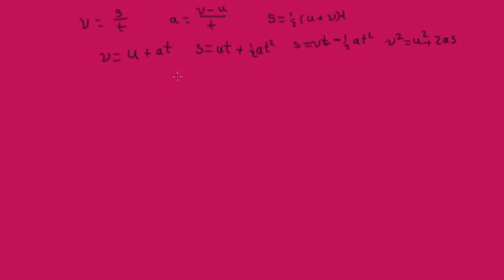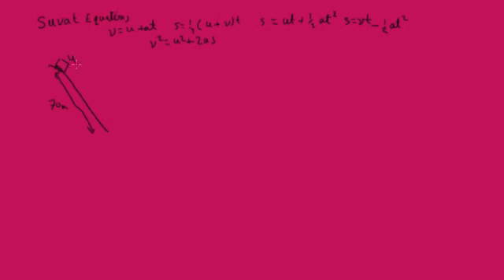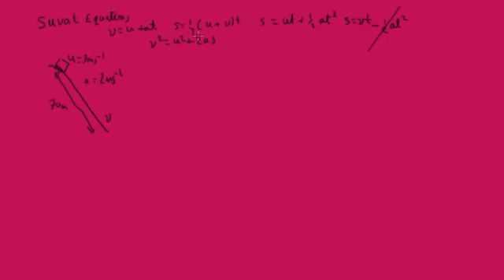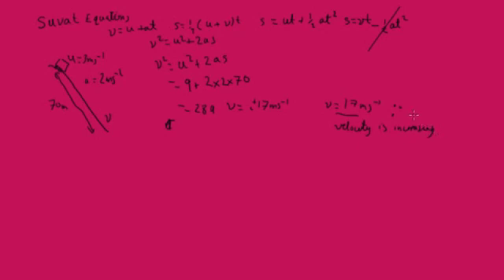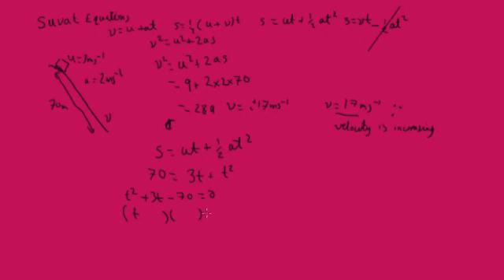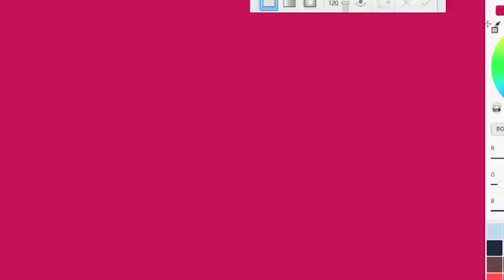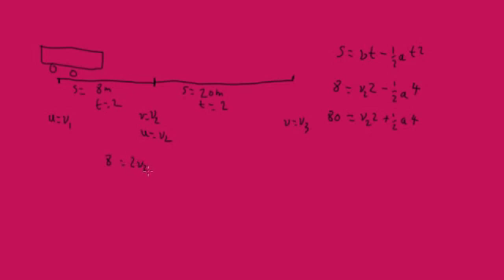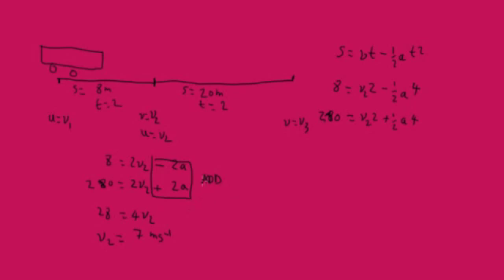1 3 Equations of Constant Acceleration